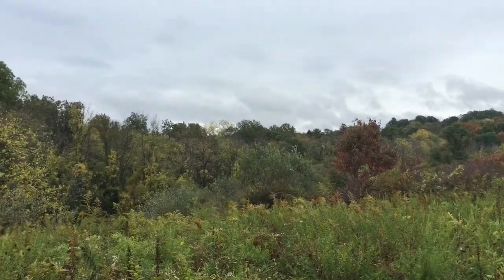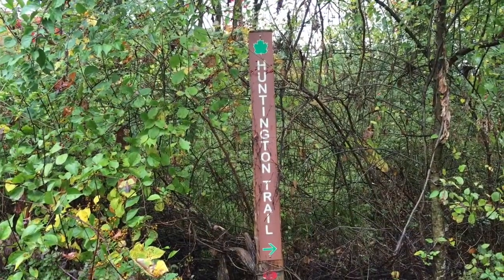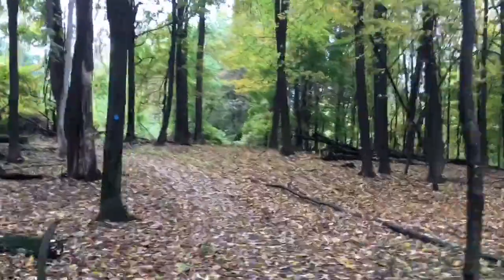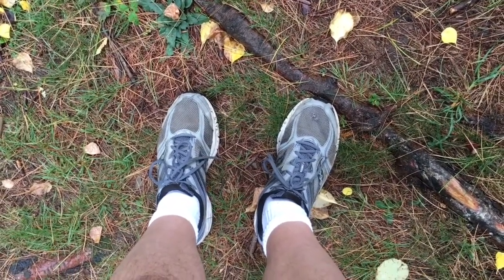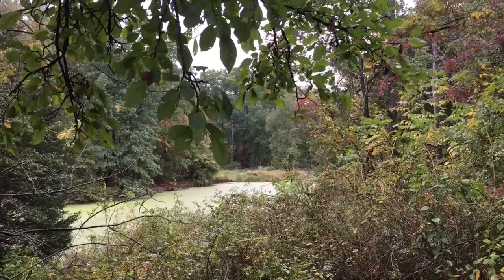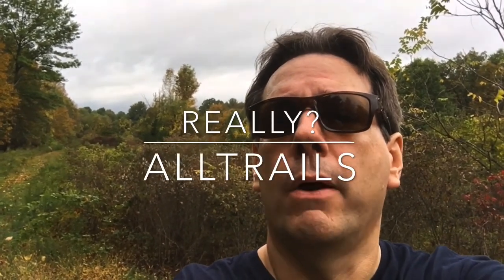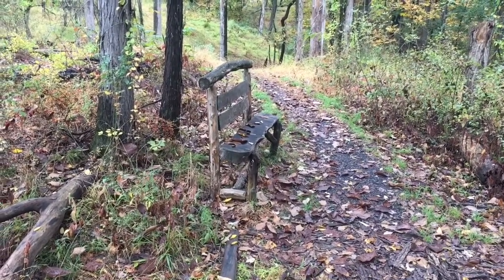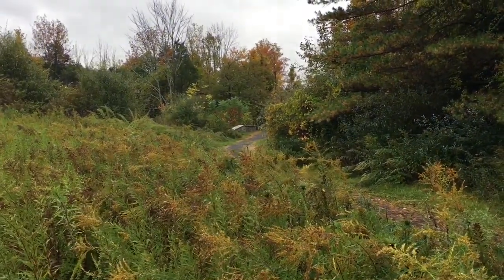Hopeland Area Trail Staatsburgh New York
Come walk, hike, run, jog, wog, the Hopeland trail in Staatsburgh as the leaves change for fall. Its part of the NYS parks department here in the Hudson Valley